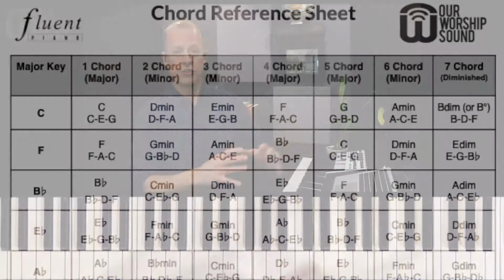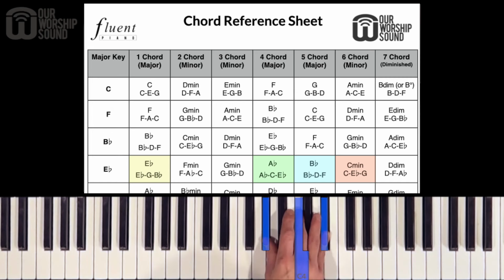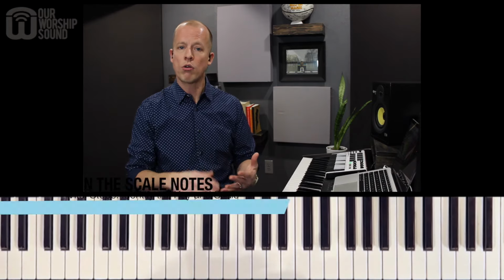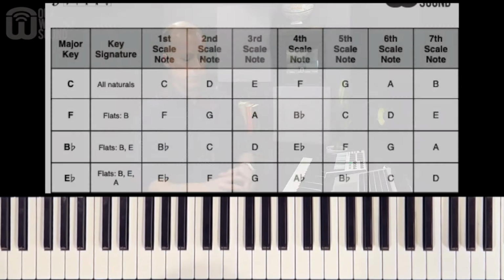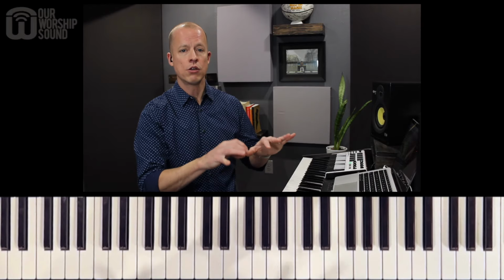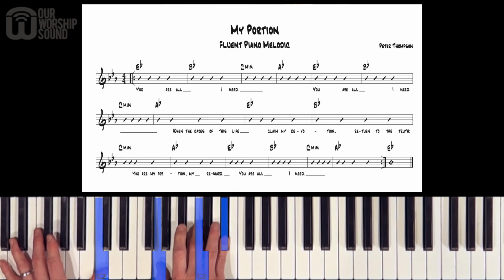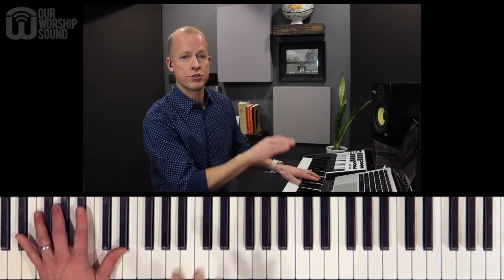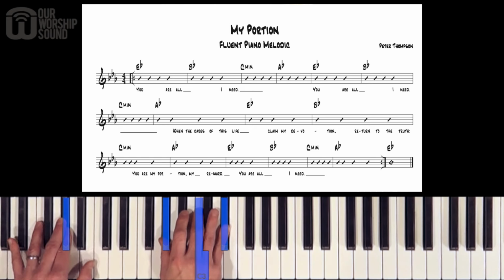I Can’t Believe Musicians Are Still Skipping These Vital Two Steps [piano tutorial]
In this keyboard lesson, we walk through the steps to identify two crucial music theory insights, then demonstrate six things you can do when you have this information. The last two steps feel like hacks because of how easy they are, but all we're really doing is taking away unnecessary complication so we can express ourselves musically.

(also includes "The Complete Keyboardist")

FluentPiano.com - 3 video courses that teach you how to play songs on the piano with chords, then improvising melodies, then playing in the background.